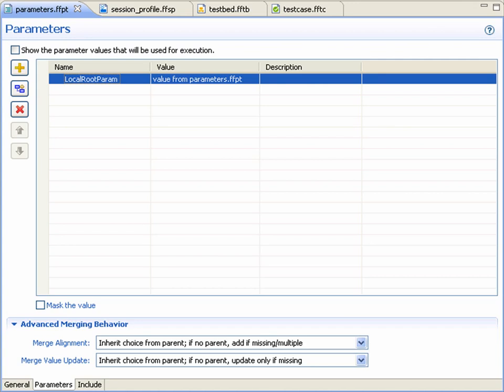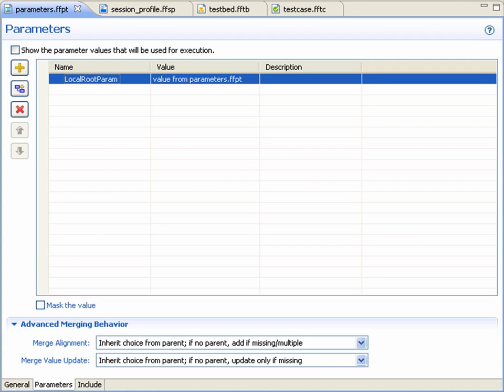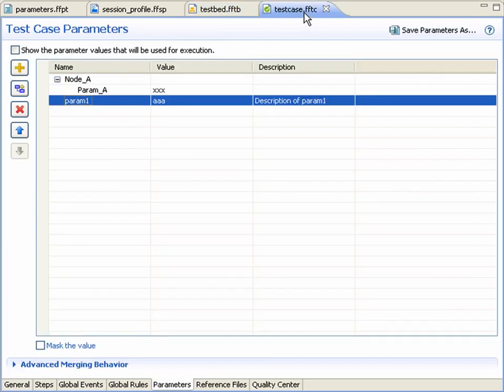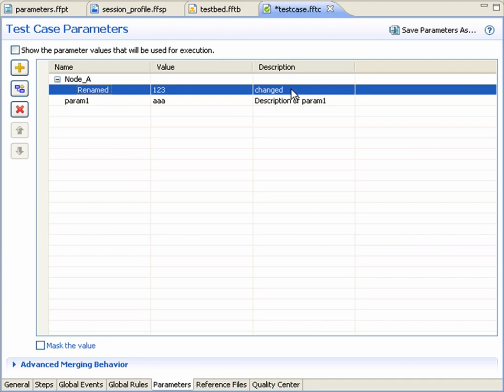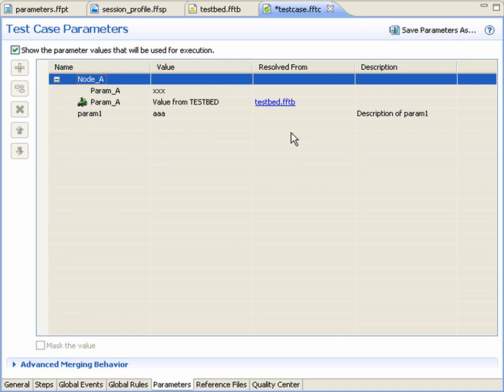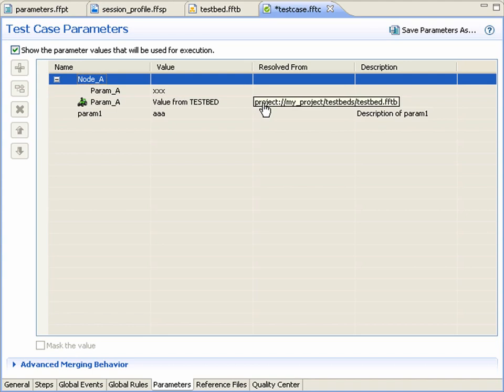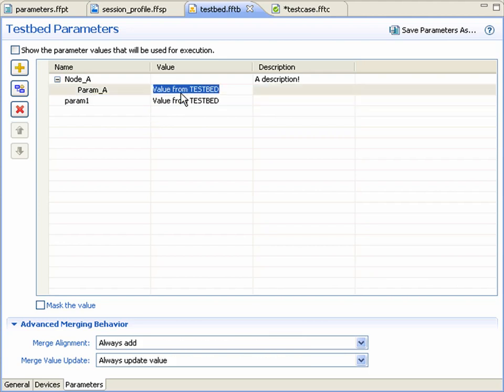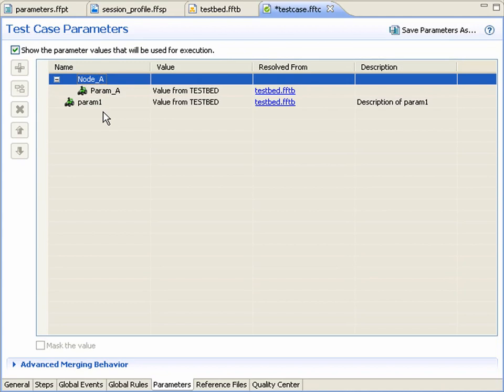Managing test case parameter settings in Spirent iTest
Quickly identify merged parameters and view the values that will be used for execution. Double click to change parameter values and descriptions in grid. Click to reveal source of parameters in test cases.